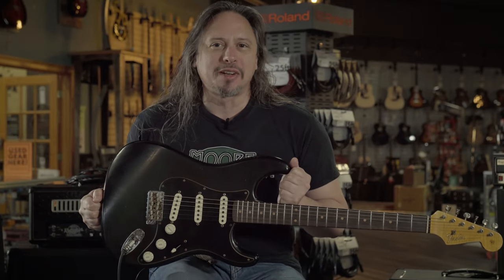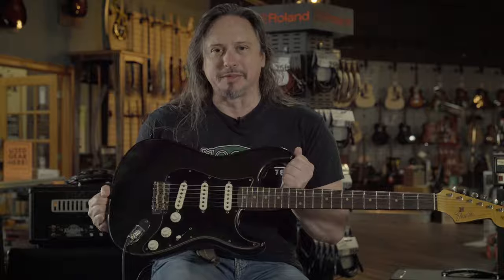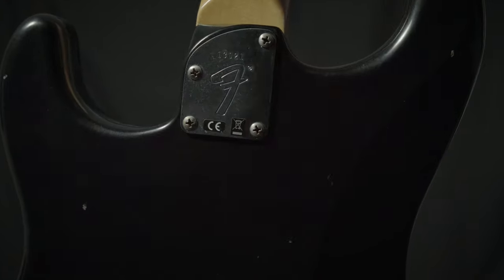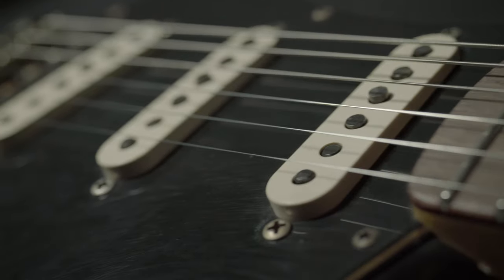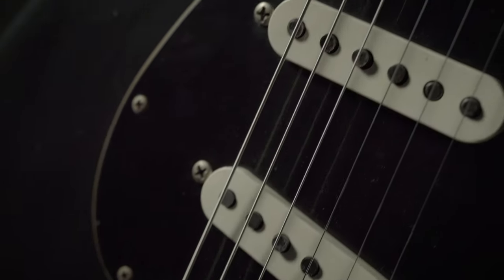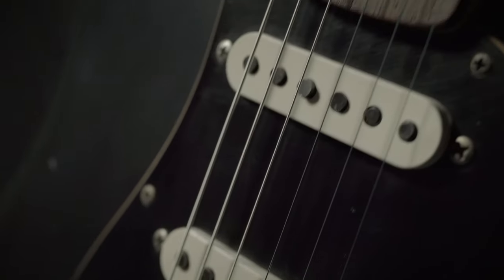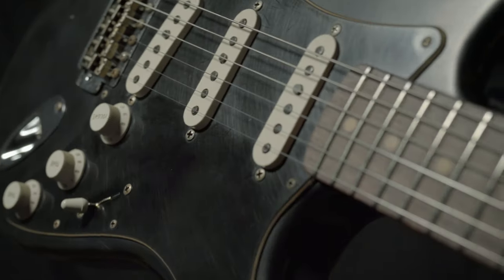Fender Custom Shop Postmodern Strat Journeyman Relic | Aged Black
Enticing to the most discerning player, the Postmodern Strat enlists a combination of features that are sought after by vintage lovers and modern players alike. A two-piece select alder body with contoured neck heel and deep ’57 contours wears a perfectly worn Journeyman Relic lacquer finish. The rift-sawn maple neck features a fat 1959 “D” profile, compound-radius (9.5”-12”) round-lam rosewood fingerboard and 21 narrow tall (6105) frets.